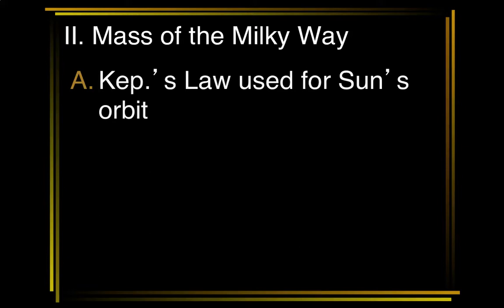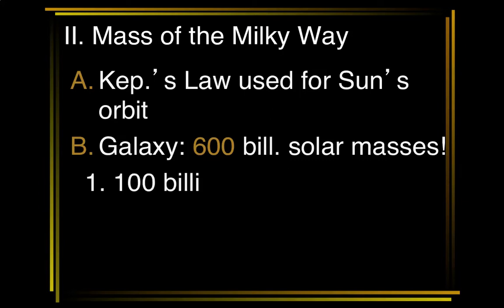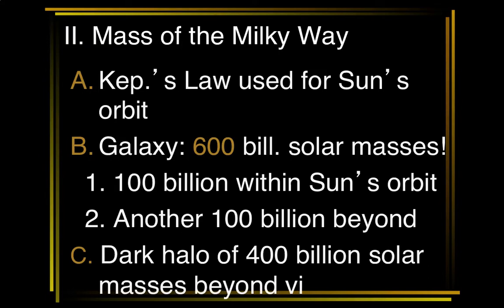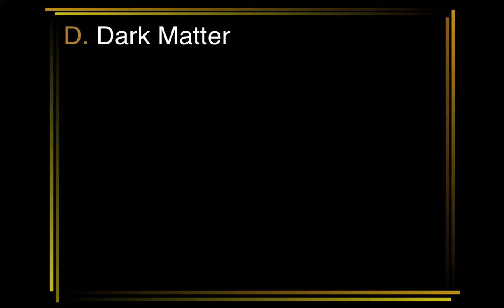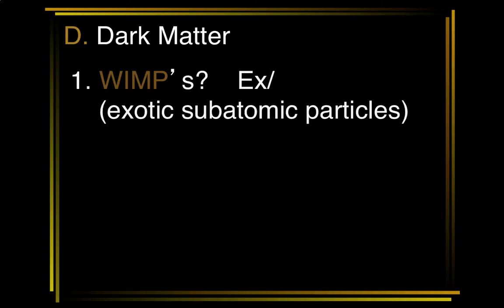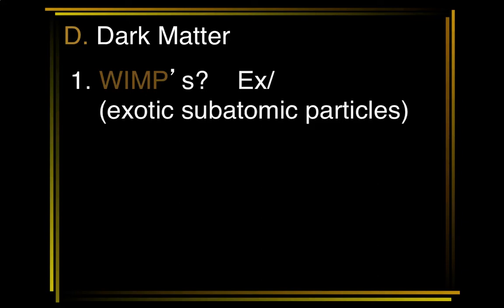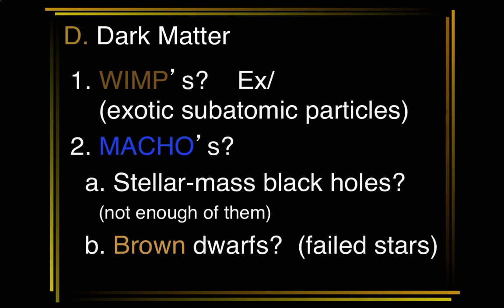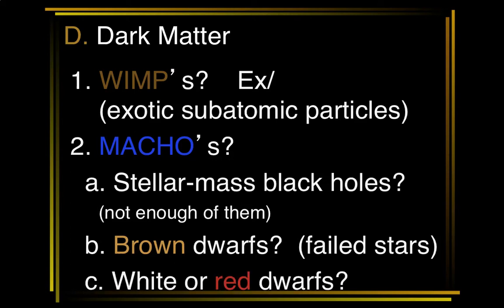Lecture 13 2b Measuring Mass, Dark Matter